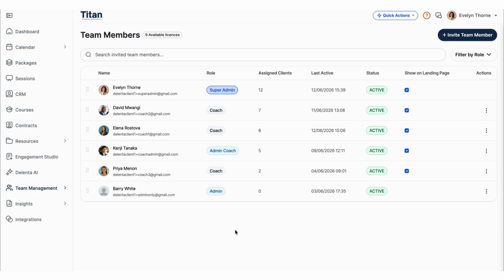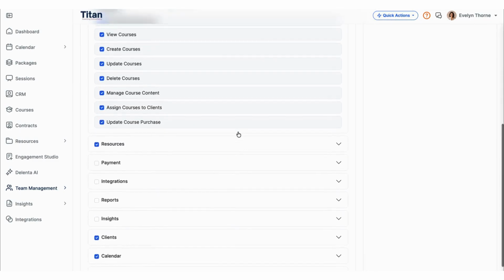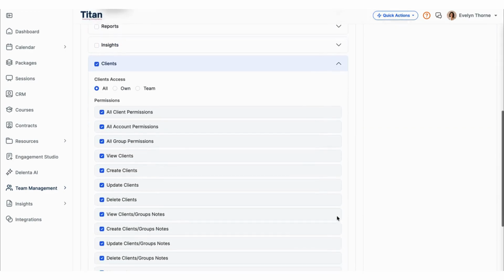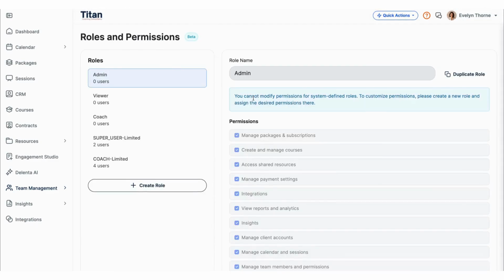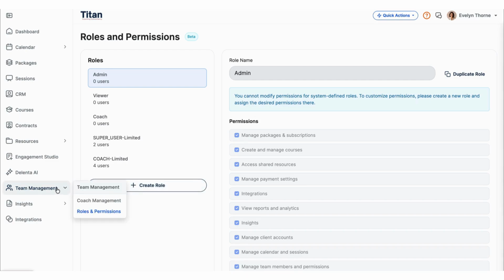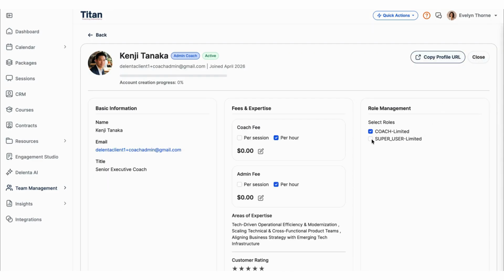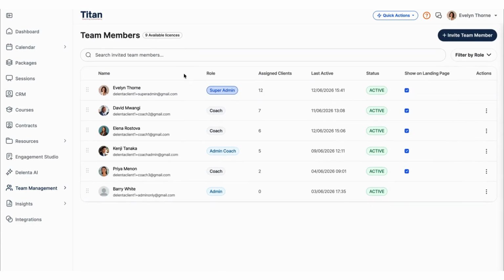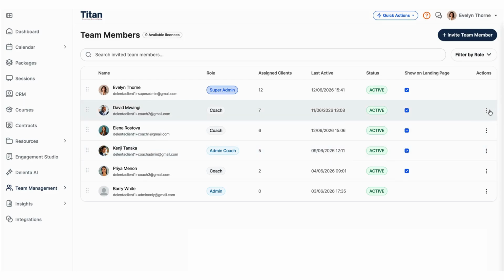Manage a Growing Coaching Team...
As your coaching business expands into a full agency or enterprise network, adding team members shouldn't mean compromising your data security. 🤯

With Delenta i’s Roles & Permissions module, you can completely wave goodbye to risky, one-size-fits-all platform access. Seamlessly design custom roles tailored to your operational structure—whether you need limited access for associate coaches, view-only rights for administrative staff, or discrete filters for financial operators. Control exactly who can view, update, create, or delete assets across courses, packages, payment pipelines, and sensitive client databases.

Key Team Management Upgrades:

Bespoke Role Architecture: Build highly specific access rules (e.g., Admin, Limited Coach, Viewer) from scratch.

Granular Module Permissions: Drill down to specific permissions for editing courses, viewing Stripe data, or deleting files.

Instant Profile Assignment: Update user boundaries on the fly via an intuitive directory dropdown menu.

Airtight Operational Security: Scale your operations securely without risking data leaks or accidental deletions.

Protect your data equity and empower your staff to do their best work with absolute confidence in 2026. 📉✨

🚀 Ready to scale your team under your own terms?